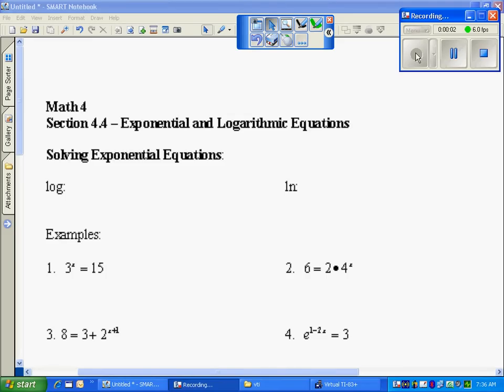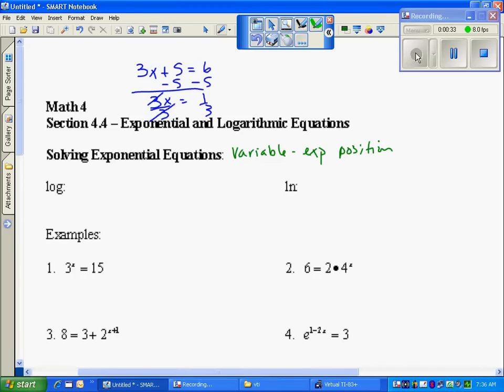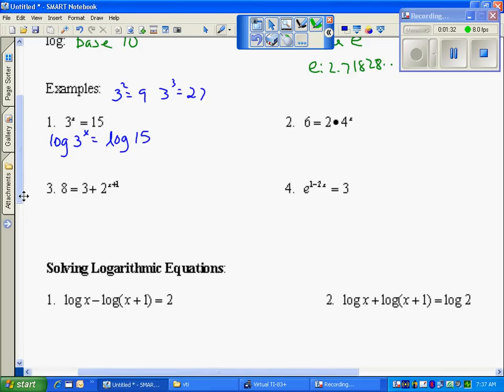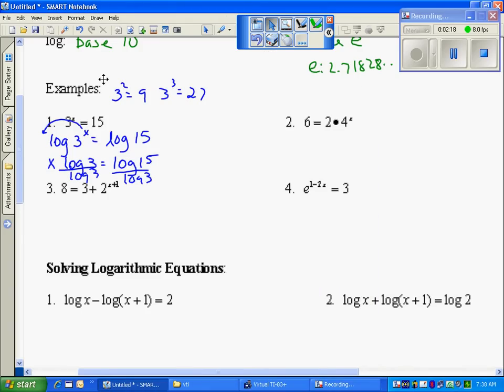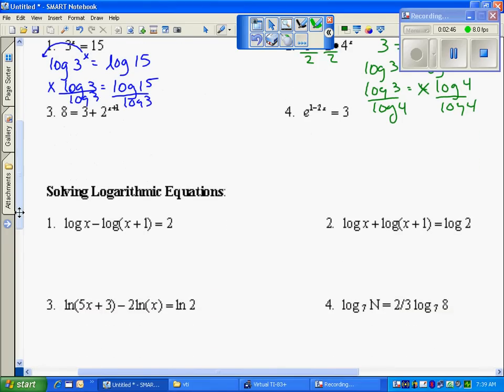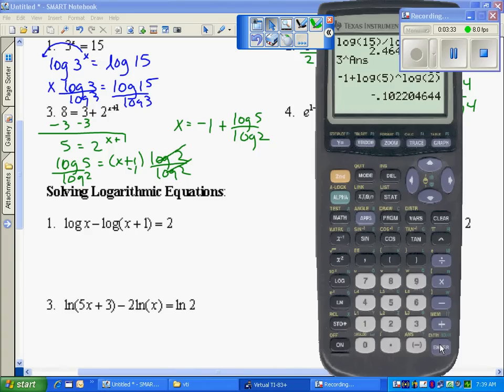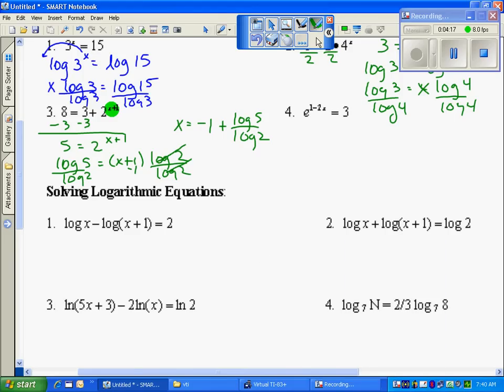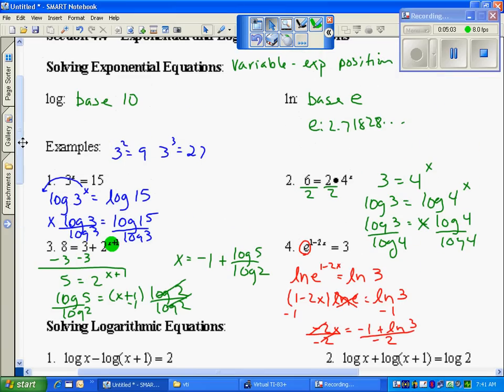Math 4 sec 4 lec 1.avi